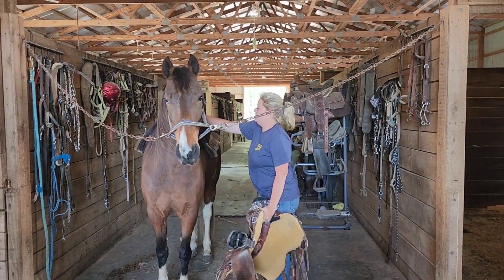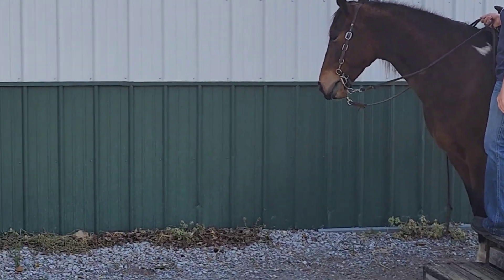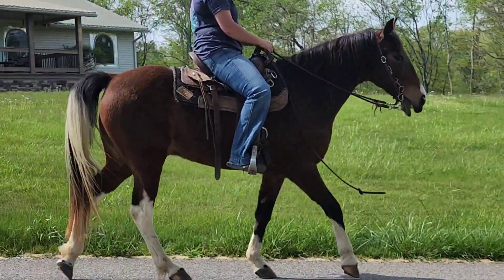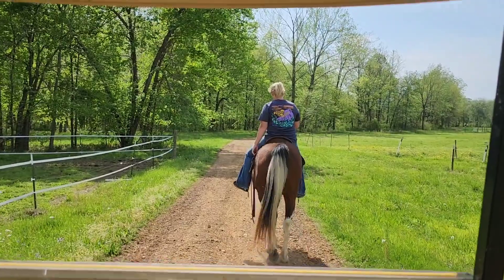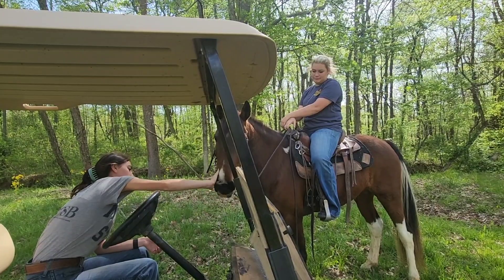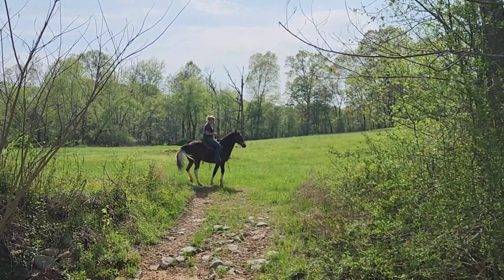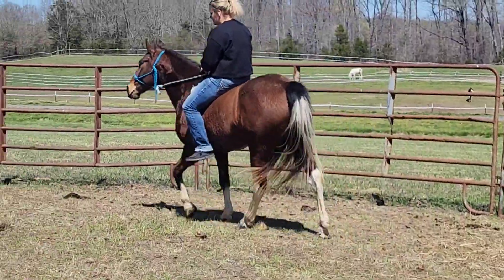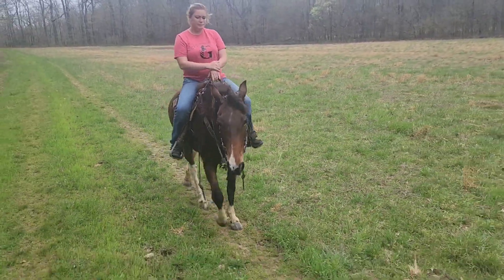Ozzy 7/8 year old spotted saddle horse for sale in Kentucky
Ozzy is a 14/2 bay/black/white tobiano gelding. He is 7 to 8 years old per the vet. He is grade, but could be registered natural gaited. Ozzy is one of the brokest and best trail horses we have had at the farm. This guy shines in the woods. Carries saddle bags, neck reins like a quarter horse, no vices, no dramatic reaction when he spooks. This guy will just try to do a half circle around the scary stuff, and you can ask him to go up to it without incident. No twirl, jump, or bolt. Ozzy backs with ease, gives all 4 feet for ferrier, easy to groom and bathe. Ozzy gets along great with other horses. Absolutely no kicking or biting in the field or on the tie line. We took Ozzy to Wranglers Camp in Lbl (Land Between The Lakes) for spring break.  Camp was completely sold out.  My nephew, who just started riding a couple of years ago, rode this guy all over Camp. A tornado came through, so the weather changed dramatically. Wagons and horses going everywhere.  This guy was flawless. He did so good, I let Triston ride him alone at night.  Ozzy took the best care of him.  Ozzy is slow and easy. He is happy to lead or go off alone, but in a group he may tend to fall in the middle or back (our experience). Being 14/2, you would think his walk couldn't keep up with the 16 hand horses, but he did. His gait is only 5 to 6 mph, and we don't believe you will get much more out of him.  When pushed beyond his limits, he goes into a pace. We didn't work on a canter because we were working on more speed. You can pop fireworks, whips, or shoot off of Ozzy. shoot a couple of times on the ground, then climb on up.  He will take a few steps, but that's it.  Ozzy is very sweet. Easy to catch in the field, and loves attention. If you are looking for an experienced trail horse that's used to overnight camping trips, dogs, and guns, Ozzy might be your dream horse.  He's priced at $6500. Come meet Ozzy and take him for a test ride from our farm. Located in Hardin, KY, G&G Flatshod Farms has been in business since 1994 matching riders to their perfect trail companion. G&G Flatshod Farms gaited Walking racking trail horses for sale in Kentucky.  We also offer boarding, training, and lessons. Come meet your new trail buddy.